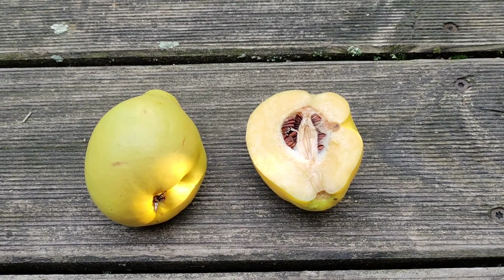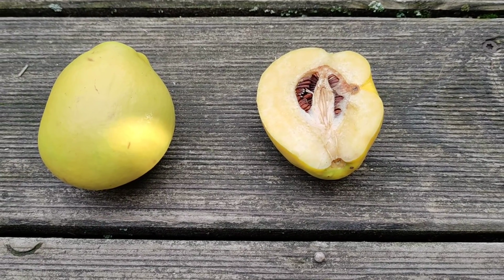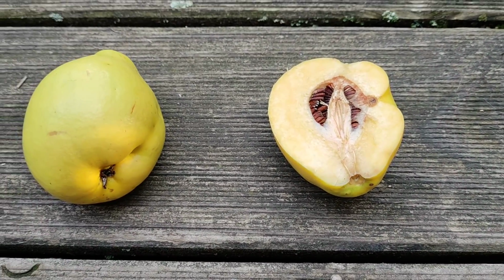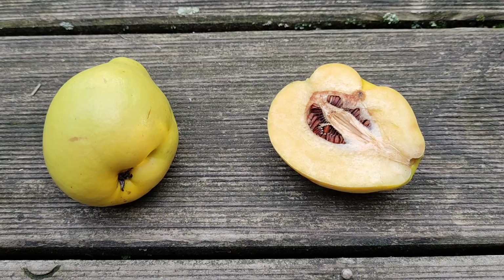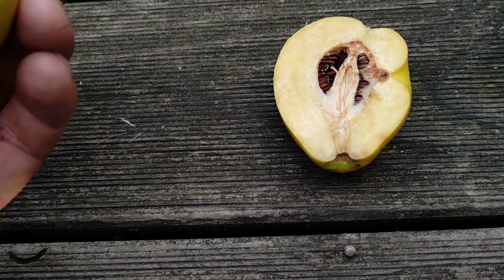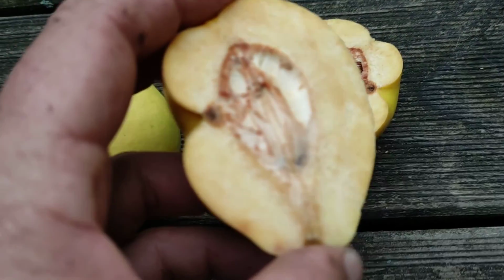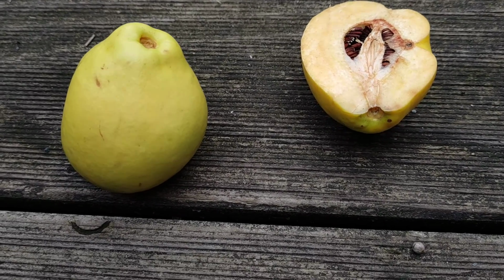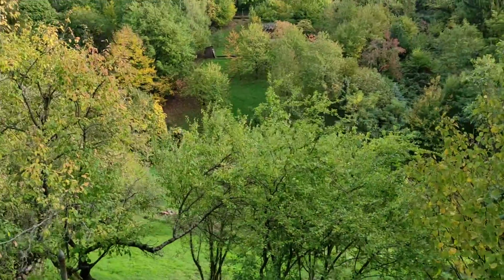Chinese Quince - Why Pseudocydonia sinensis is virtually unknown in the West